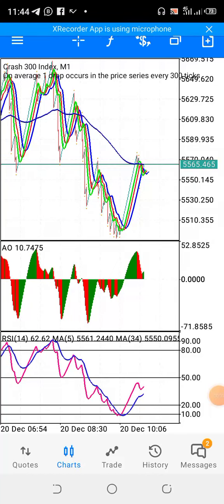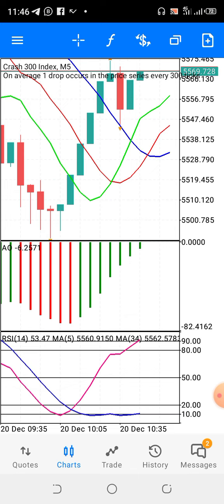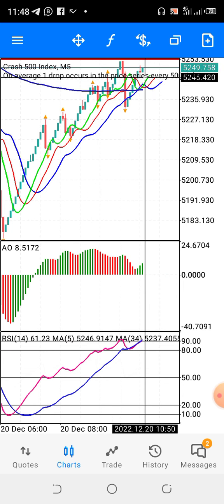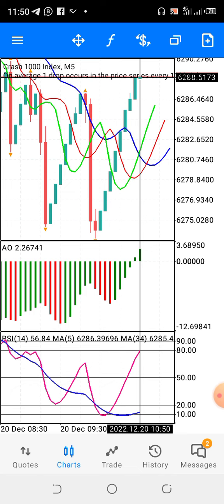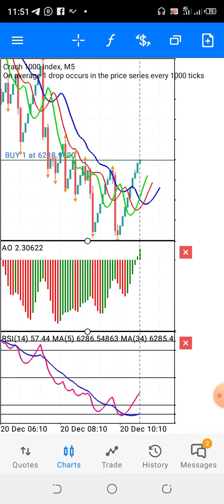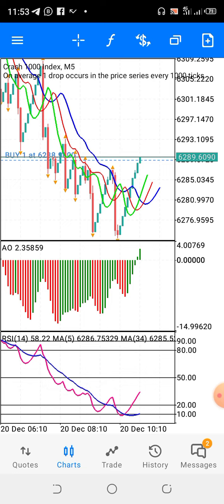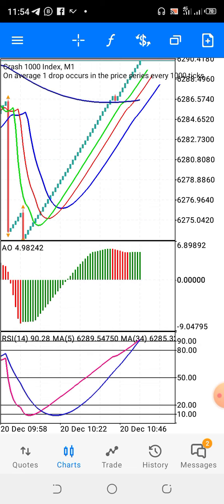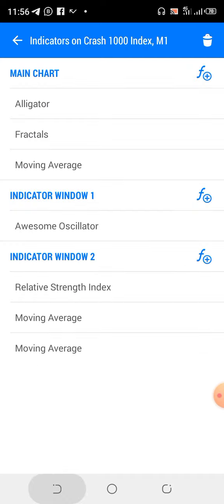Boom and Crash 99.9% Scalping Strategy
In this video, I will walk you through a simple forex scalping strategy I've been using successfully in the forex markets
For Mentorship WhatsApp